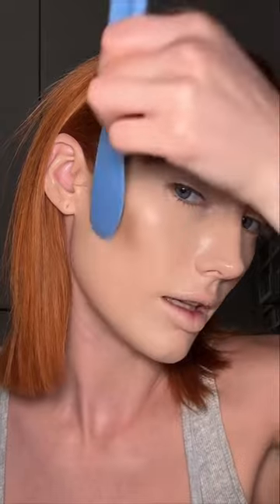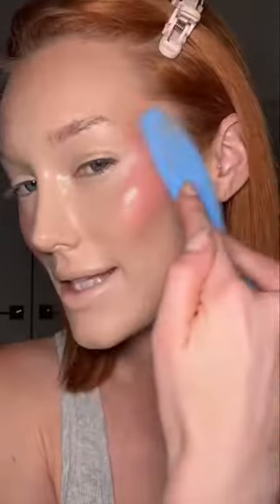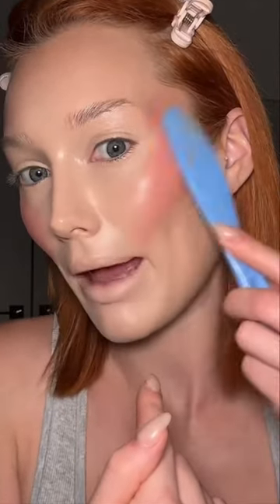Makeup with kitchen utensils!!?? 🍴 🤔